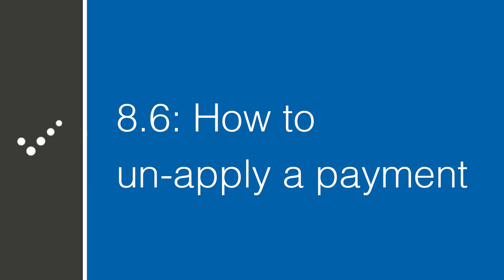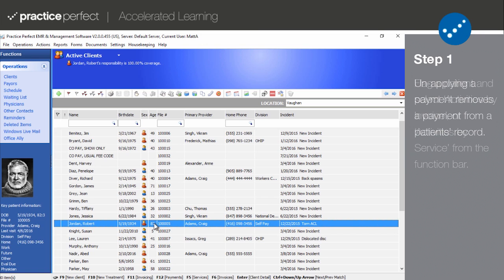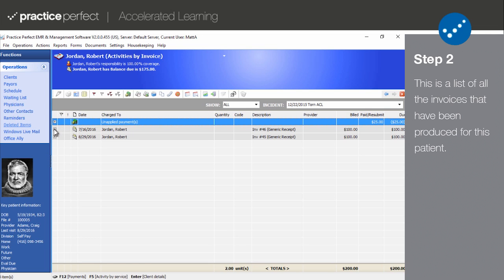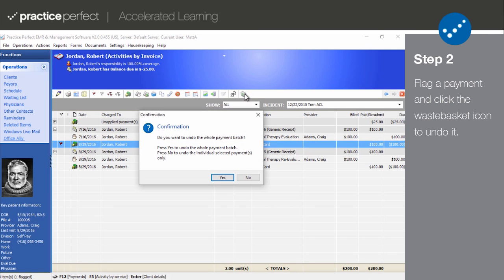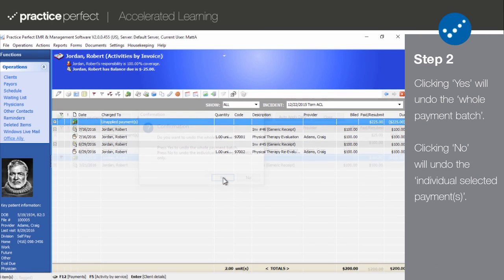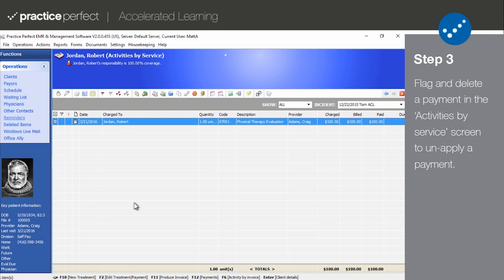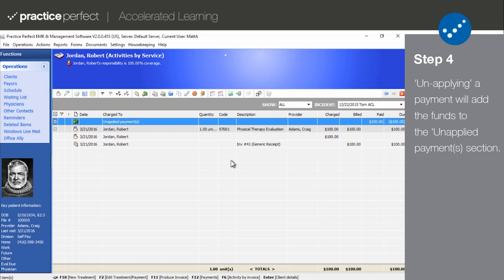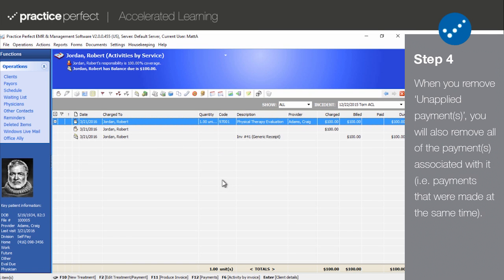How to un-apply a payment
This video will demonstrate how to un-apply a payment in Practice Perfect. Please note that un-applying a payment is not the same as performing a full accounting refund.